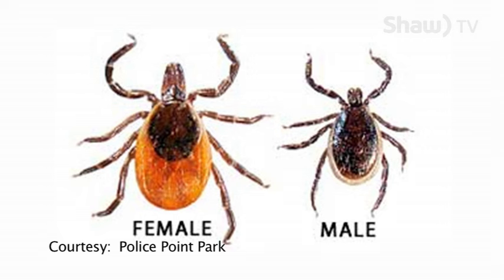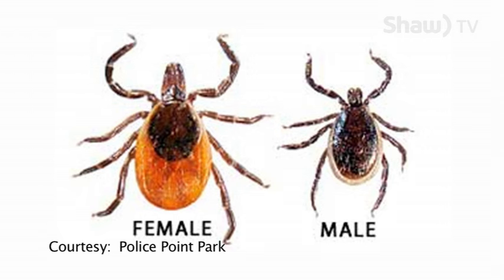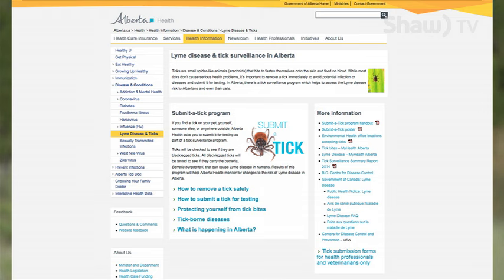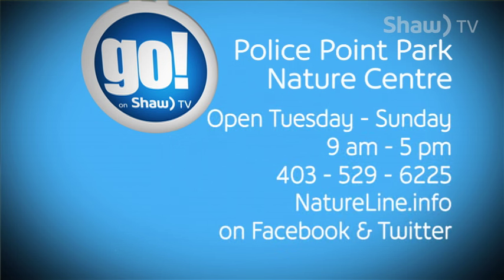Police Point Park - ticks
Lisa from Nature Centre explains the habits of the ticks, lyme disease and tick prevention tips.